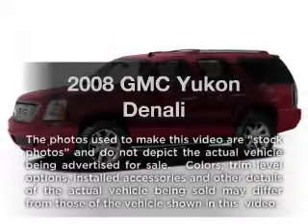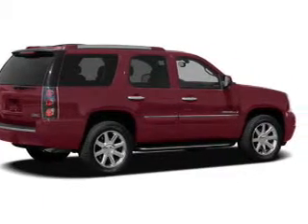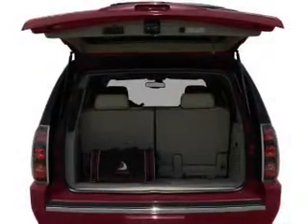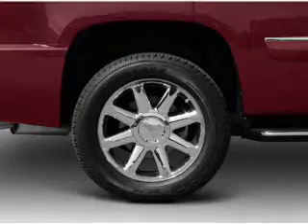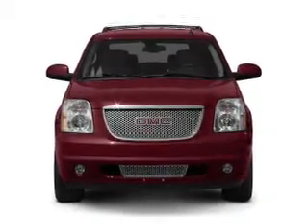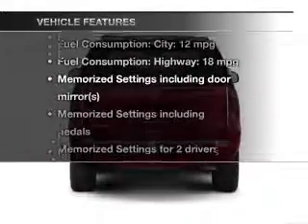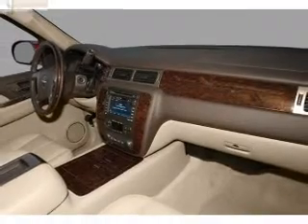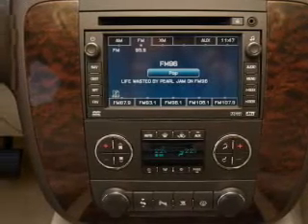2008 GMC Yukon - Texarkana TX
Year: 2008
Make: GMC
Model: Yukon
Trim: Denali
Engine: 6.2 liter 8 cylinder 16 valve
Transmission: 6-Speed Automatic
Color: Beige
Mileage: 98794
Address:
4602 St. Micheal Dr.